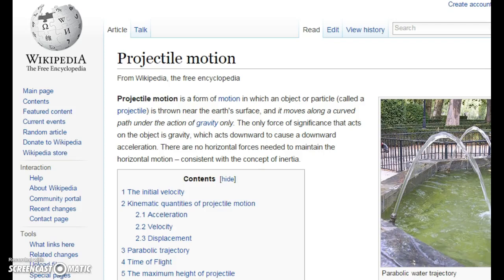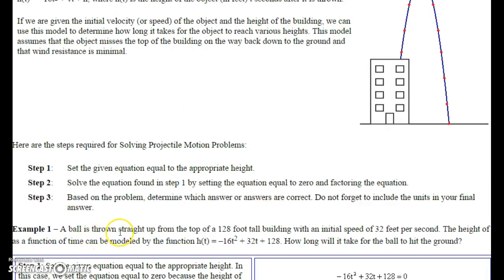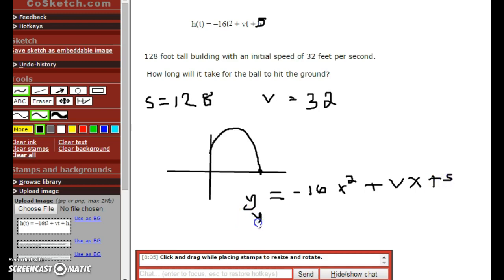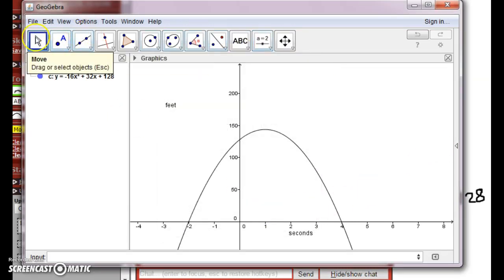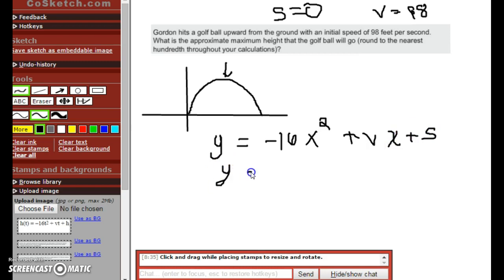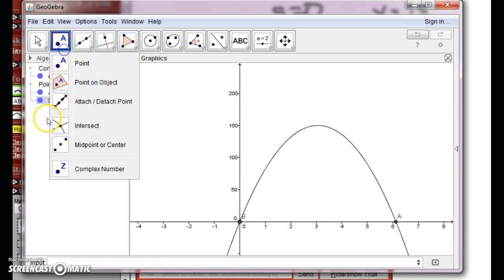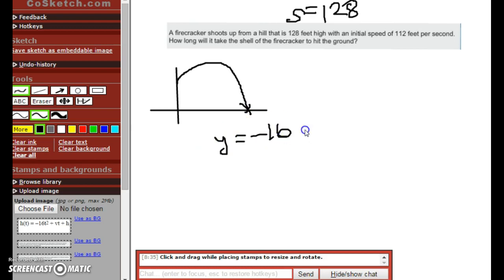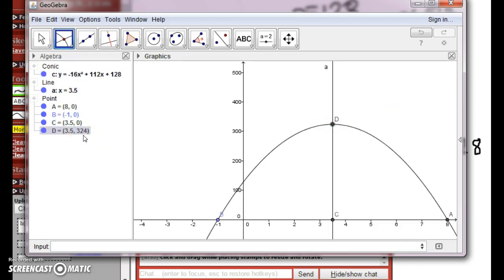Projectile motion using Geogebra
How to use geogebra to help you solve Projectile Problems using the formula: h(t) = -16t^2 + vt + s